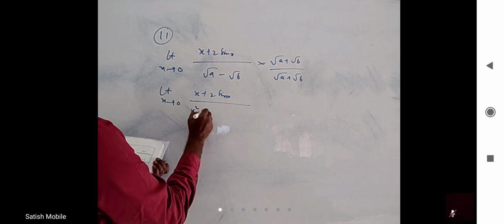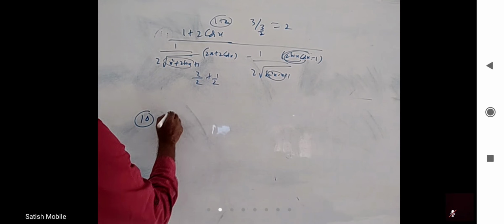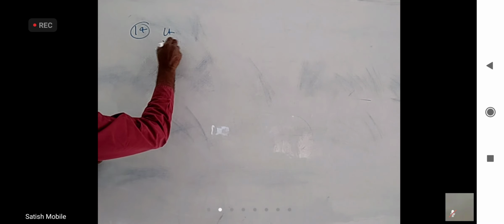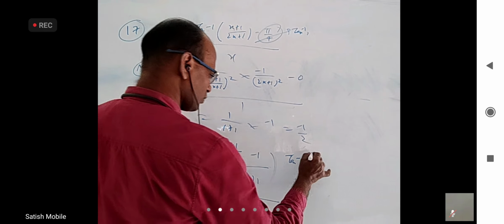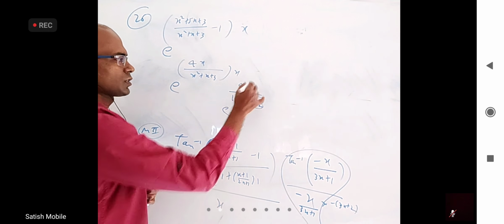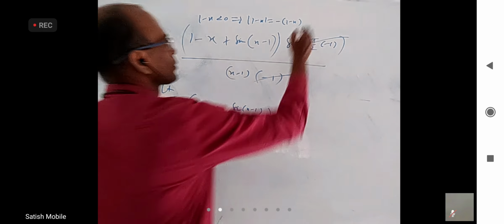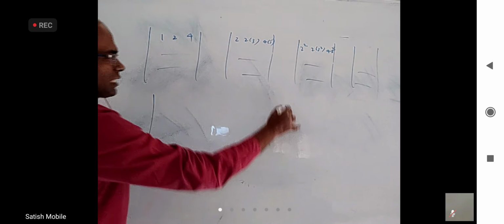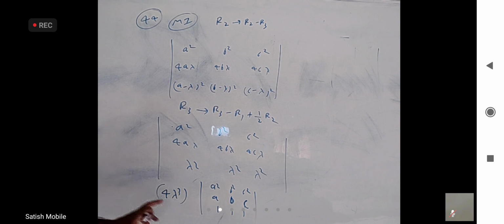31 12 2020 doubts clearance in limits, matrices and determinants for room no 5 and 7